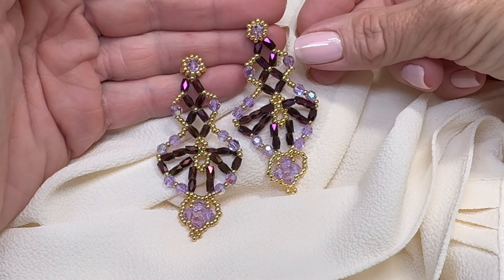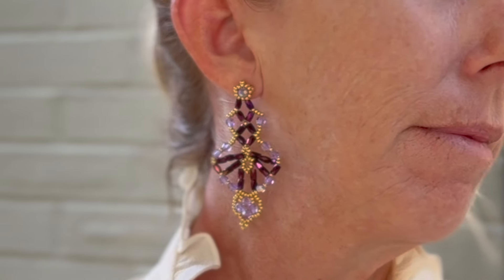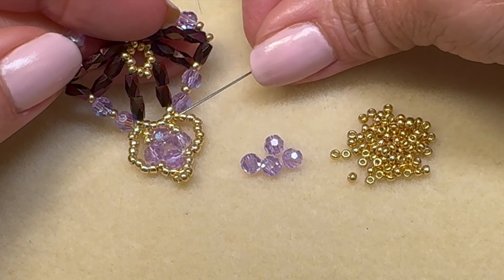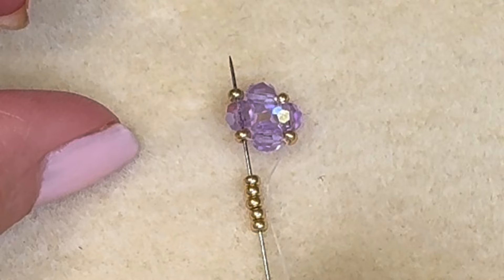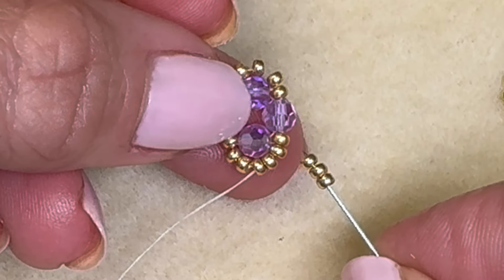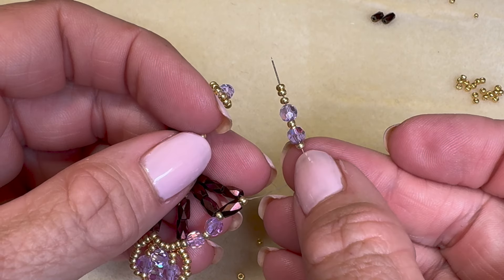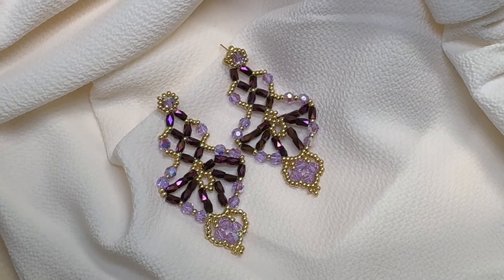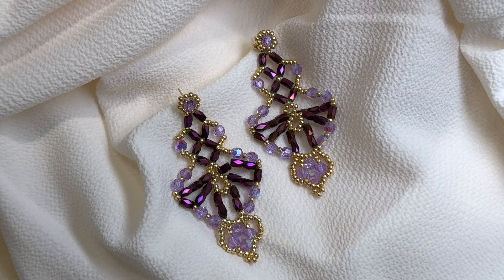Grand Crystal Chandelere Earrings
Thursday thoughts on chandelier earrings.  Full tutorial will be available soon. It’s like art that you can wear! Earrings have an expansive history, dating back thousands of years. Typically in the most recognizable categories, such as chandeliers, hoops, and studs. Enjoy a pair today as they enjoy their resurgence in popularity. They never go out of style, so get ready to make a pair. Enjoy them with a casual outfit or have them ready for the holiday season.